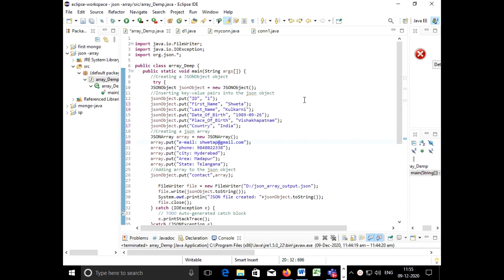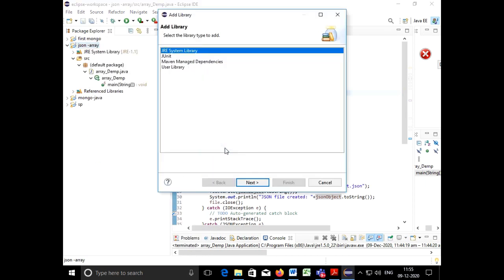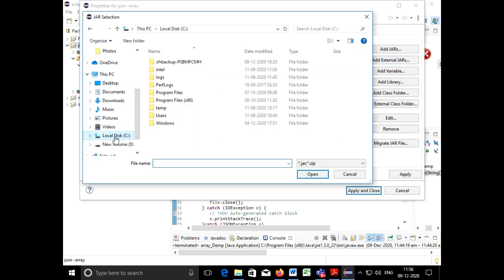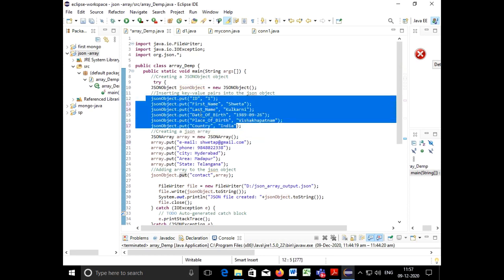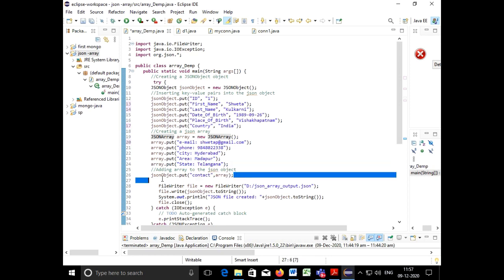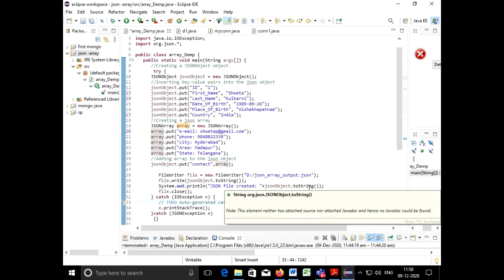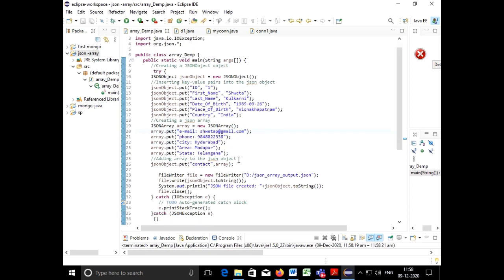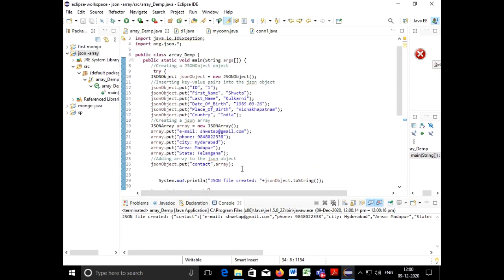JSON encoding and JSON array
Video by Shilpa P. Pimpalkar on "JSON encoding and JSON array". JSON object creation and JSON array object creation demonstrated in this video.